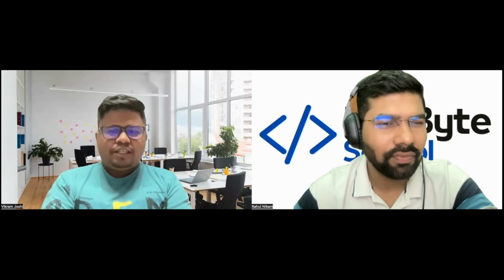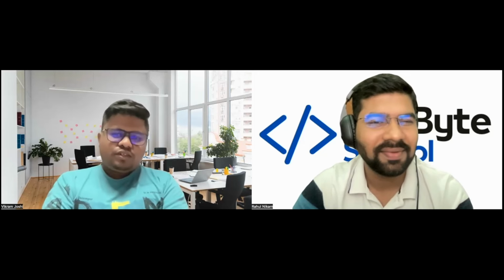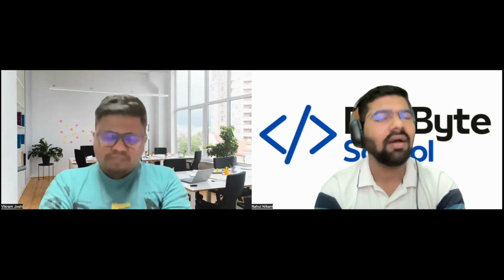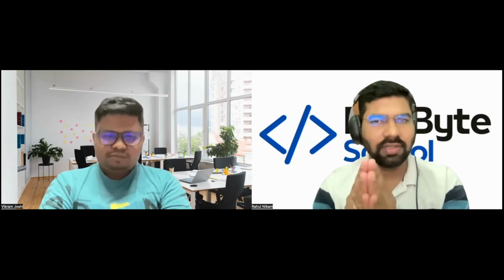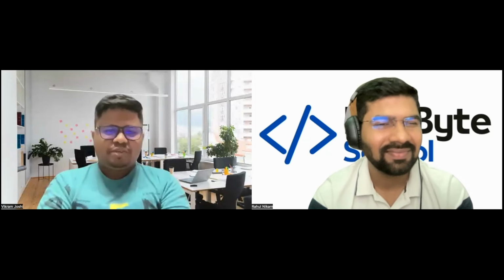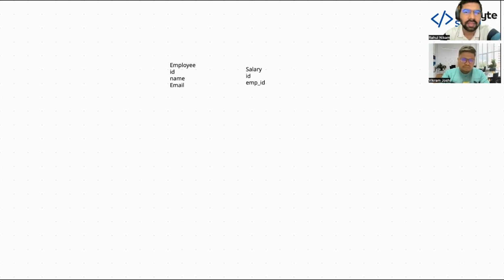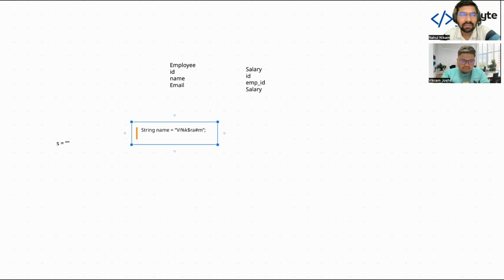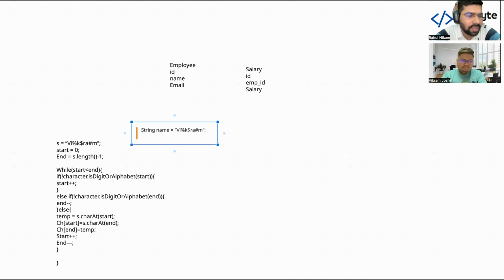Java backend developer mock interview for fresher to 4 years of experience for 12 LPA package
🚀 Welcome to the DevByteSchool YouTube Channel! 🚀

🔍 In this video, we bring you a comprehensive mock interview for Java backend developers, tailored for fresher to 4 years of experience targeting a lucrative 12 LPA package. Whether you are starting your career or looking to level up, this interview simulation covers essential topics to help you succeed in your Java backend development journey.

📋 Topics Covered:
1) Core Java
2) Spring Boot
3) SQL
4) Data Structures and Algorithms (DSA)
5) Angular

Ready to dive into the interview preparation? Let's get started!

🌟 Congratulations on completing the Java backend developer mock interview journey with DevByte School! 🌟

🚀 We hope this session has equipped you with valuable insights and knowledge to ace your upcoming interviews. Remember, continuous learning is the key to success in the dynamic field of Java backend development.

If you have any questions or topics you'd like us to cover in future videos, drop them in the comments below.

Thank you for being part of our community, and best of luck on your Java backend development journey! 🚀👨‍💻👩‍💻